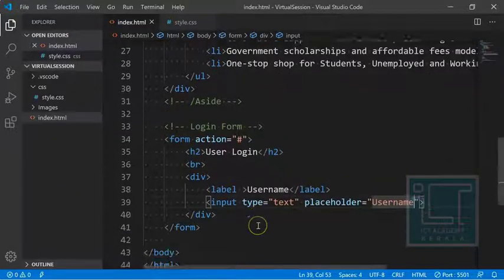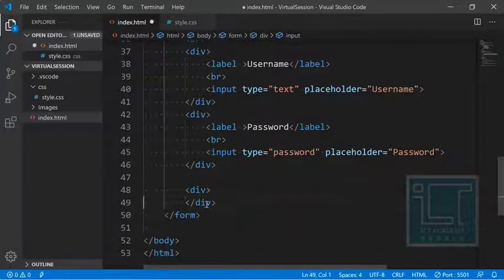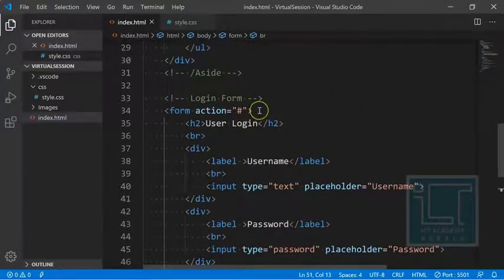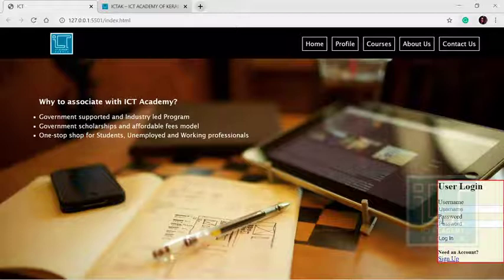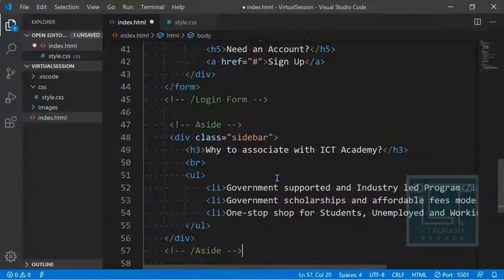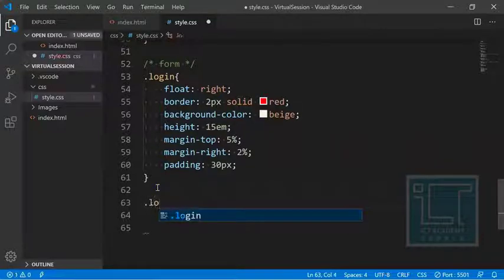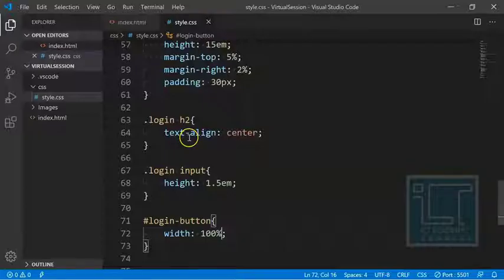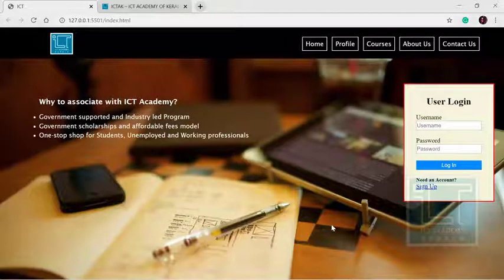#15 Website Creation Setting Up The Login Form Design